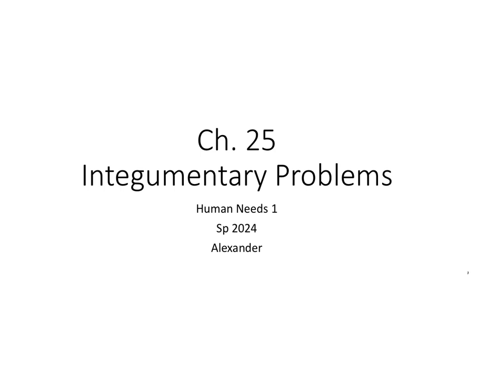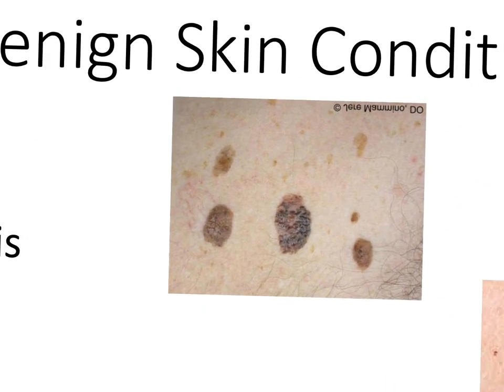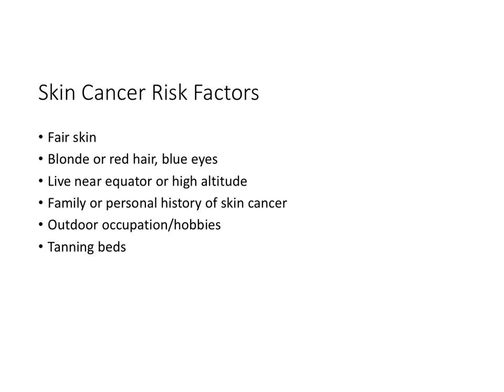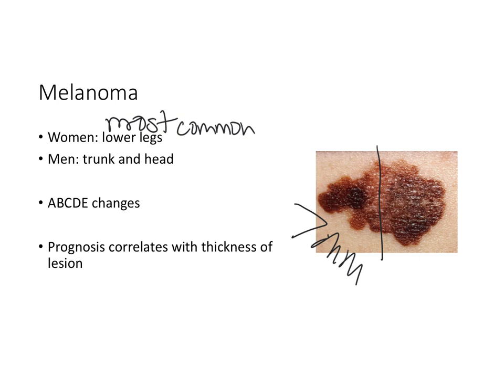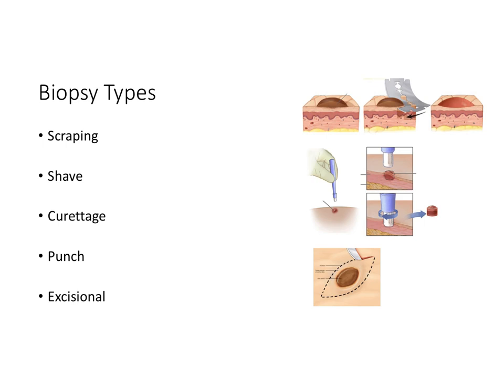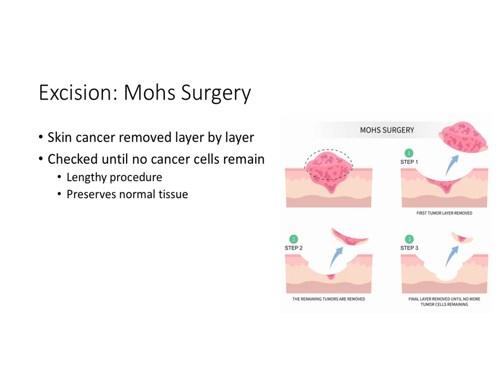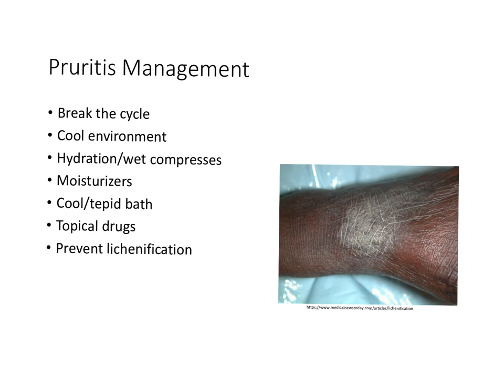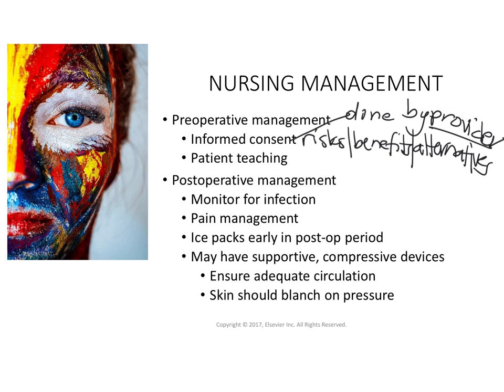Integumentary Problems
00:00 Slide 1
00:22 Slide 2
01:28 Slide 3
01:46 Slide 4
02:31 Slide 5
03:35 Slide 6
04:46 Slide 7
06:38 Slide 8
07:09 Slide 9
08:36 Slide 10
09:30 Slide 11
10:45 Slide 12
12:34 Slide 13
14:10 Slide 14
15:30 Slide 15
17:37 Slide 16
18:55 Slide 17
20:48 Slide 18
21:56 Slide 19
23:20 Slide 20
23:53 Slide 21
24:54 Slide 22
25:53 Slide 23
27:47 Slide 24